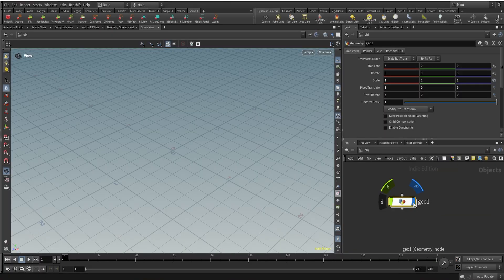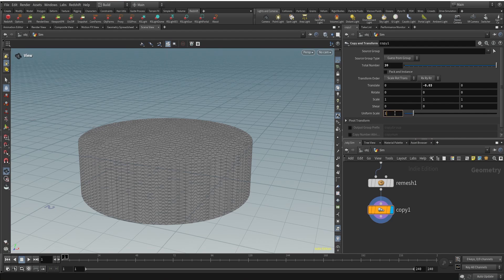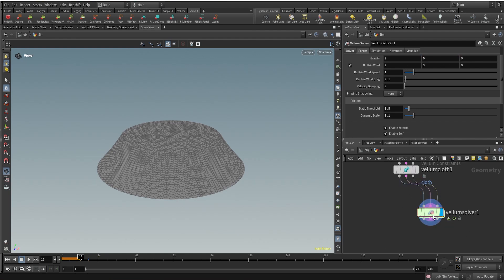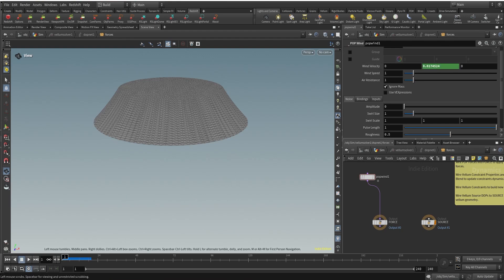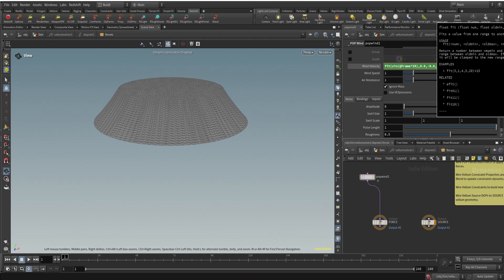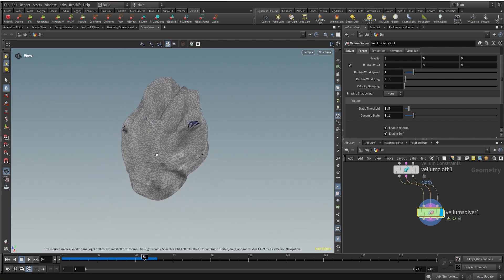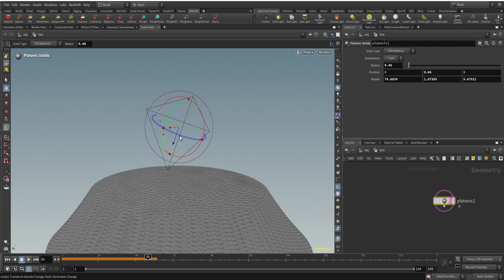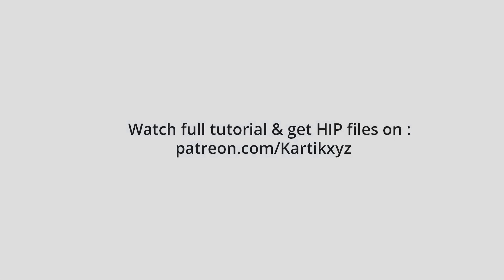Simple Cloth - Vellum Houdini Tutorial 19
Vellum Cloth, Vellum cloth beginner, Houdini Vellum Cloth